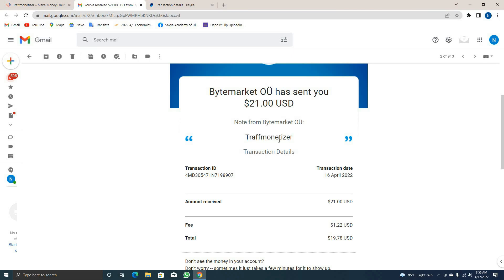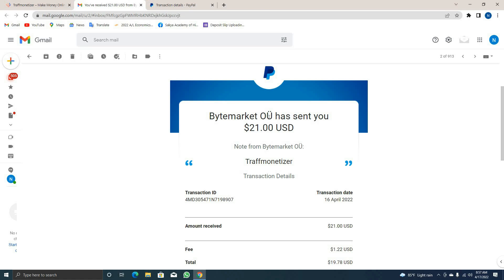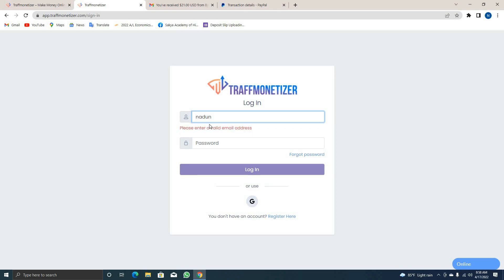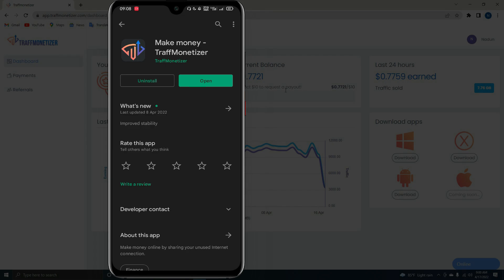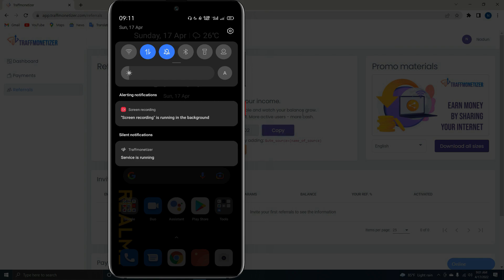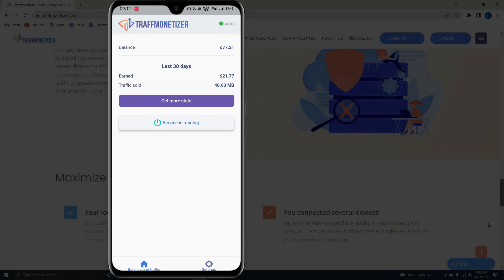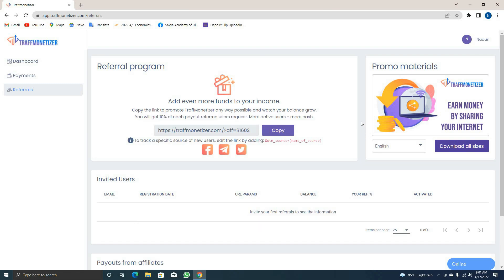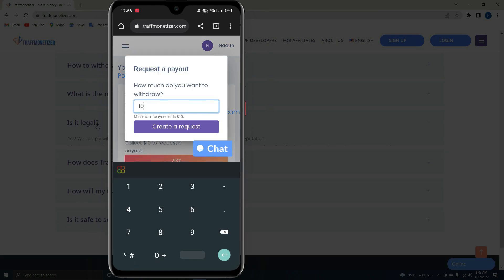EARN MONEY DOING NOTHING | MAKE MONEY ONLINE FREE 21$ PAYOUT-TRAFFMONETIZER | E MONEY SINHALA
In this video includes,
How to earn money online how to make money online earn money online doing nothing earn money easy 20$ per day e money sinhala earn moeny free make money trading online online business e money new jobs

online money making online money earning real money earning webiste earn money mobile apps
earn money new websites e commerce start business and make money make money trading online online jobs work from home new earning website paypal bitcoin skrill

free earning website earn money doing nothing 2022 earn 20$ per daily ways to make money online online business earn money genuine way earn money online with google earn money google